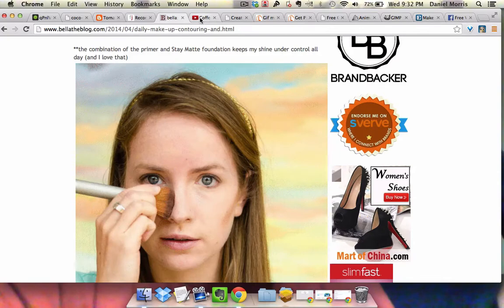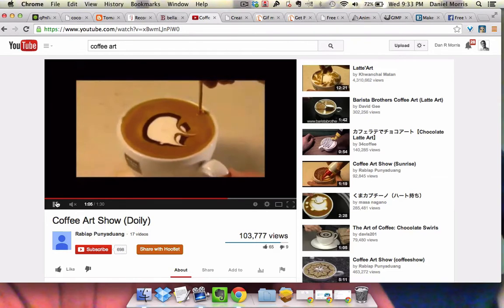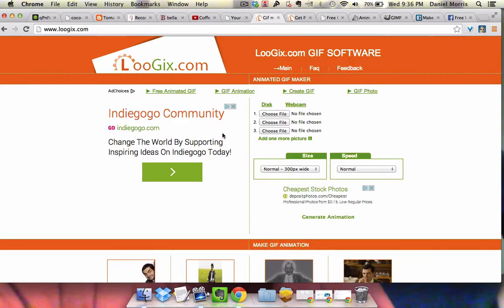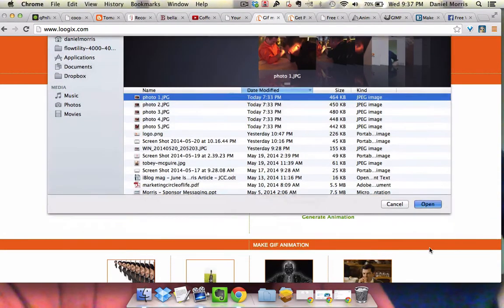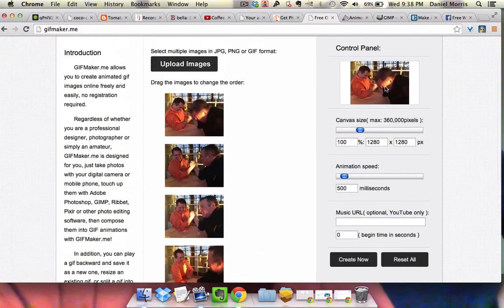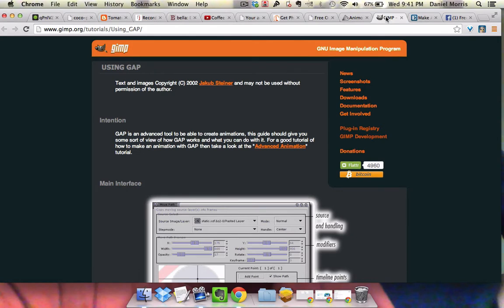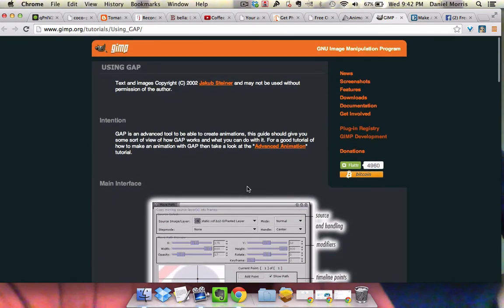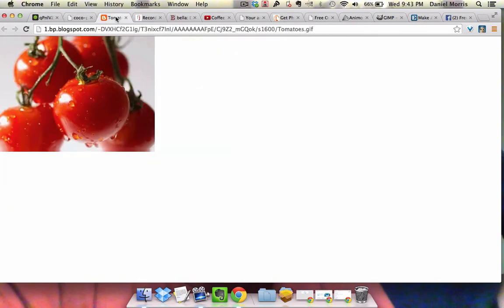HOW TO MAKE ANIMATED GRAPHICS AND CINEMAGRAPHICS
On tonight's webinar we talked about how to make animated graphics so you can share your topics of interest on places like Imgur, Reddit and Buzzfeed

DAN’S RECOMMENDED BLOGGING TOOLS

BEST HOW TO VIDEOS

WEAR COOL SHIRTS